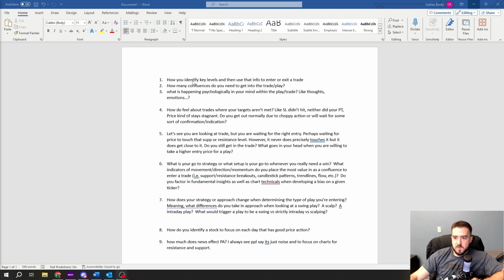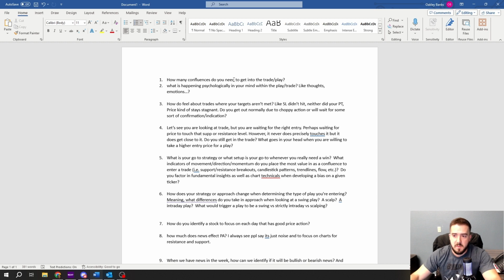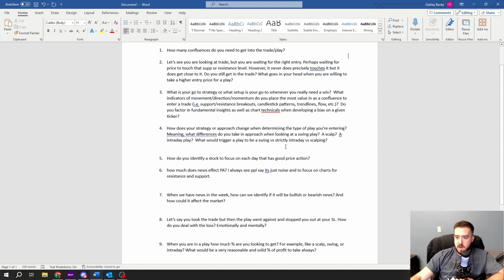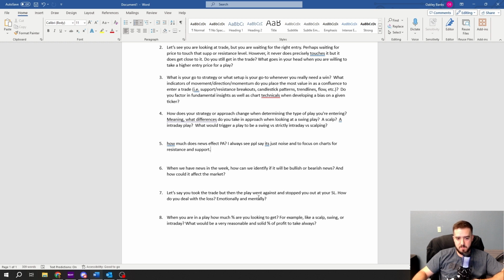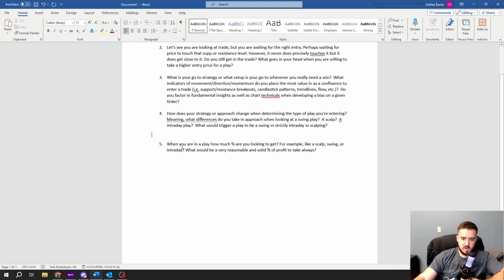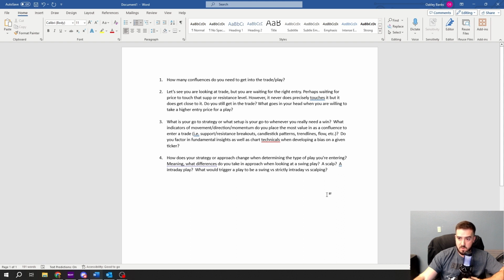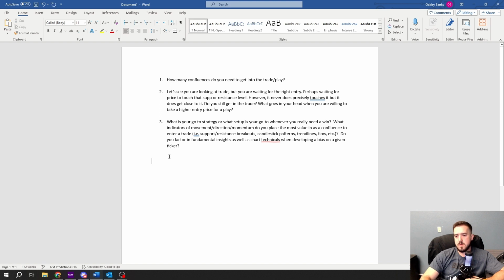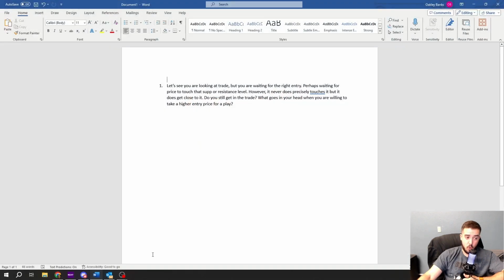Live Q&A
Going over a few questions from chat